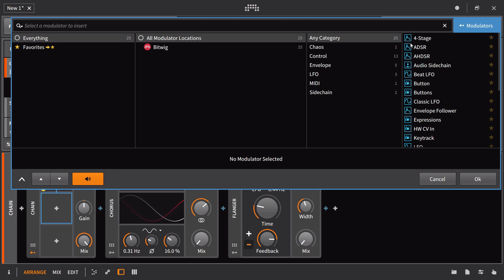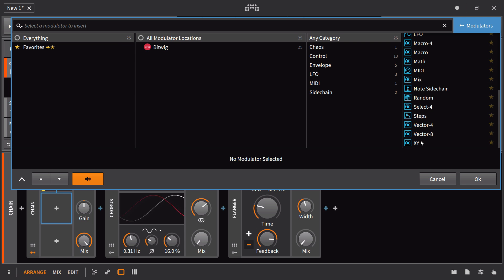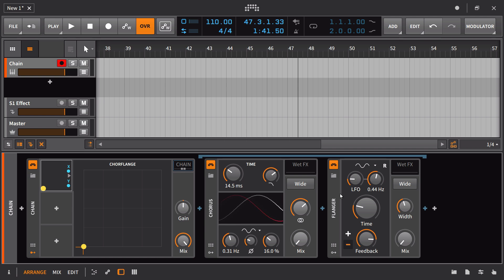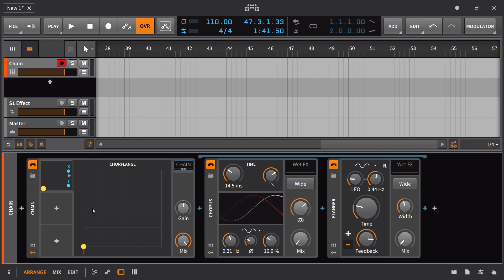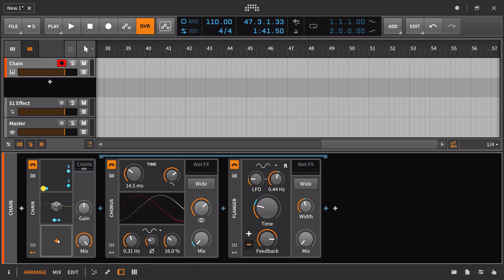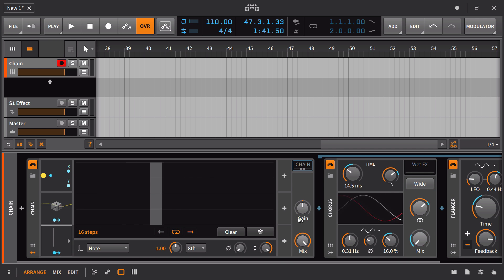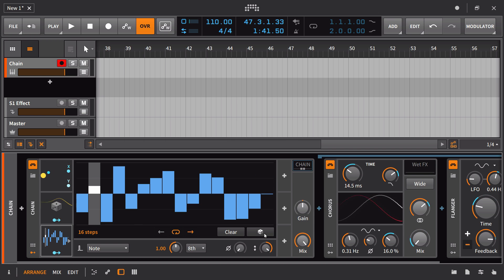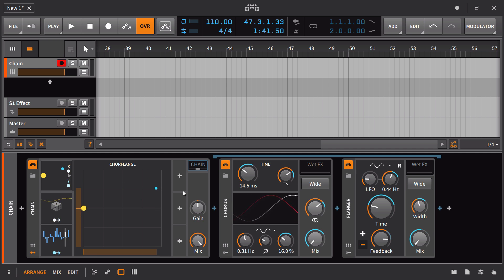03 Modulating Modulators (2nd Order Modulation)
In this course we'll mostly be focused on looking at the different modulators in isolation but I think it's important that I bring to your attention a major feature of this scheme.

Modulating Modulators also known as second order modulation. Now this may not be something you do everyday inside of Bitwig Studio (or ever) but it's important to at least be aware of the possibilities that exist.

This is not something we'll spend much time on in the actual course but it's something to always be thinking about when you work with any of the modulators. The question to ask when working with any modulator is... Are there any parameters in this modulator that I would want to modulate?